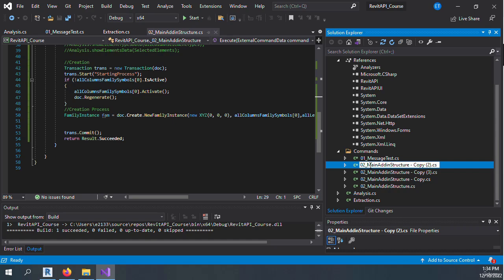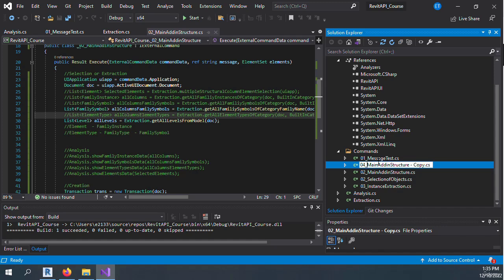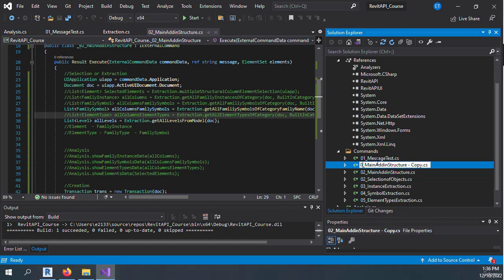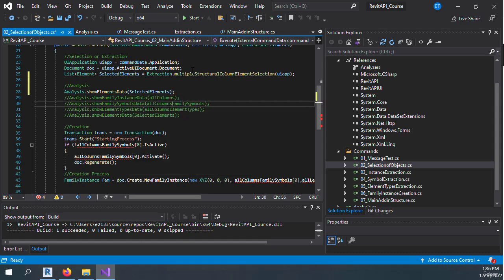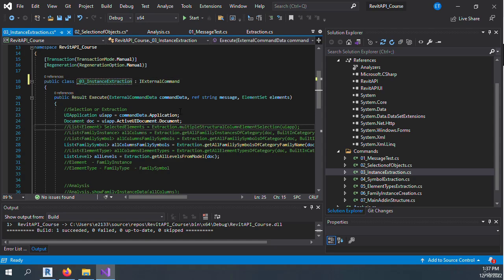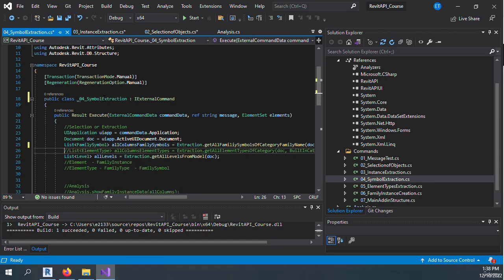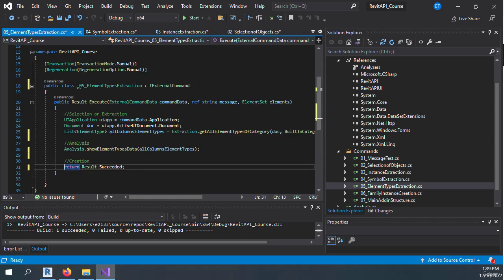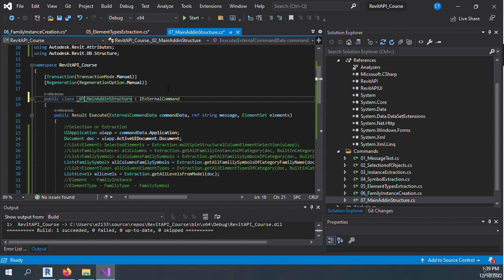24 Cleaning our workSpace